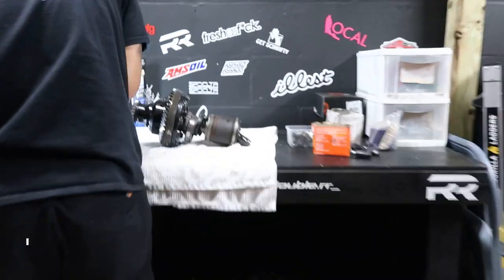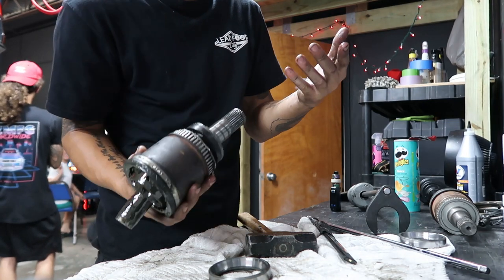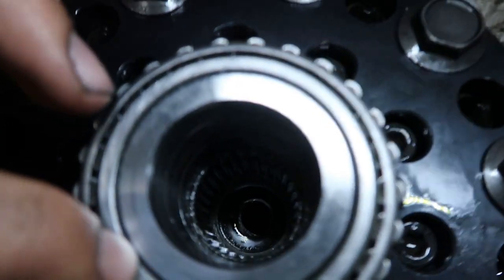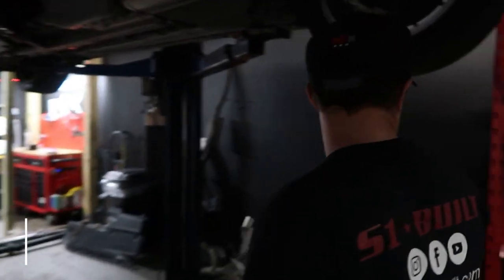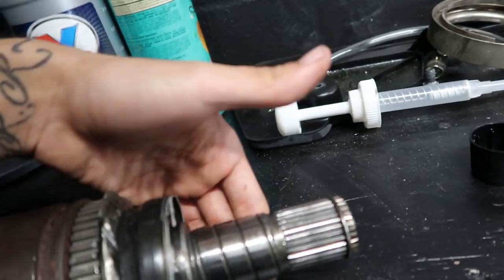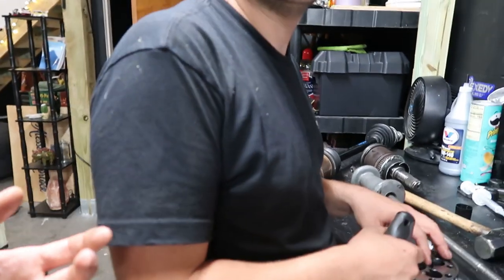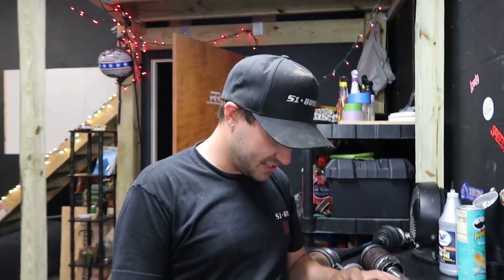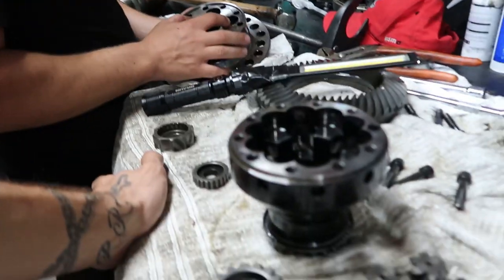What Happened To My Q50?!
RR
- This is definitely one for the books. i knew i broke things that had a reputation of not breaking...but damn, NOT the LSD!!! This is a big L, Hopefully we can find a fast & efficient way to figure this out soon!

- This is the start of my automotive "lifestyle" on YouTube. Literally giving it everything I got. I will be documenting my experience almost daily with Fast Cars, Engine Builds, Hard Times, & Loved ones. You will see it all. Please, Enjoy The Experience.

Save Approximately save 25% on every order.